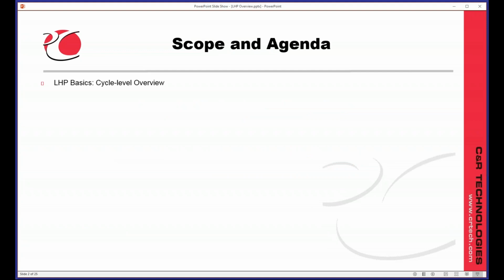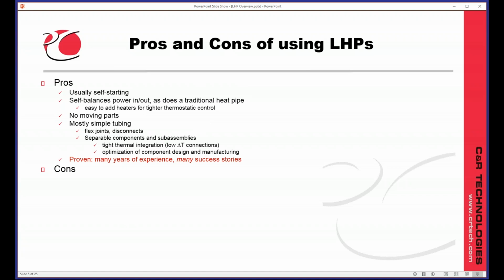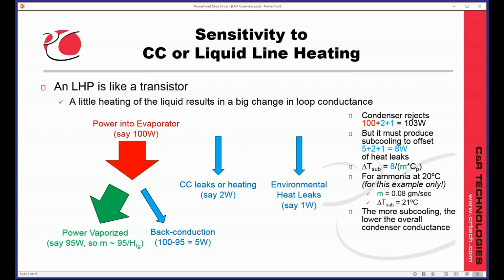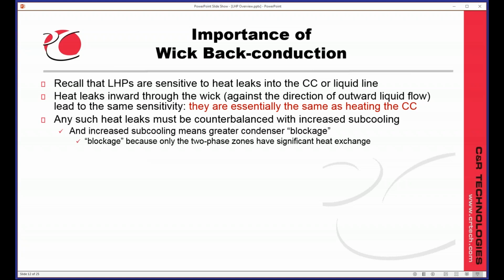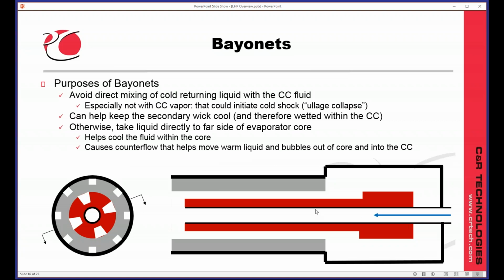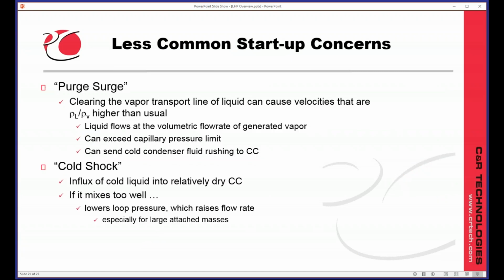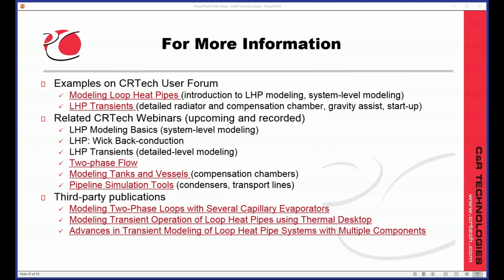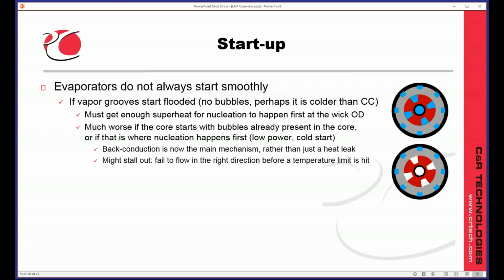Part 1 Overview of Loop Heat Pipes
Part 1 of a 4 part webinar series on LHPs. This part introduces components and phenomena, the next 3 parts describe modeling techniques in Thermal Desktop and FloCAD